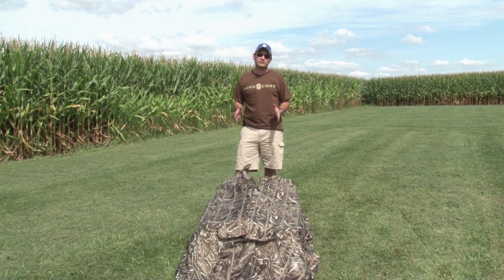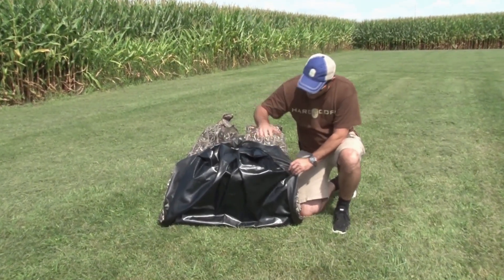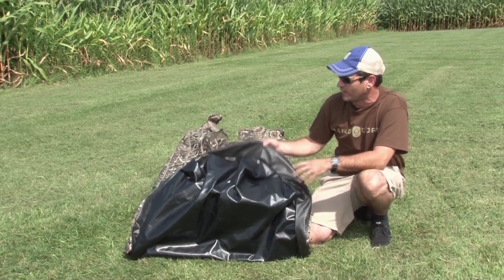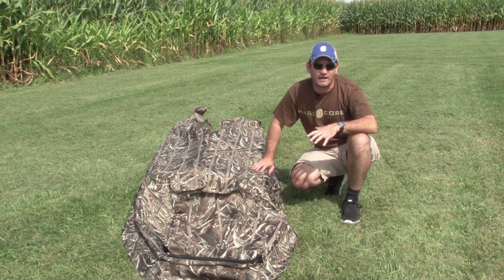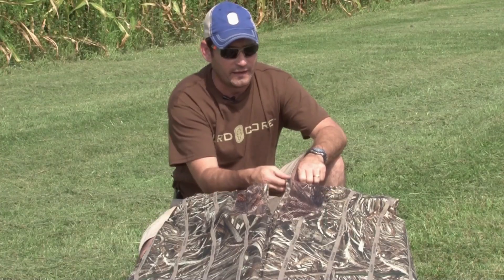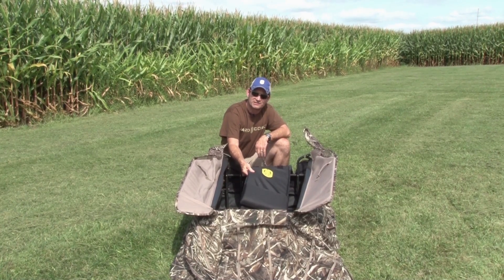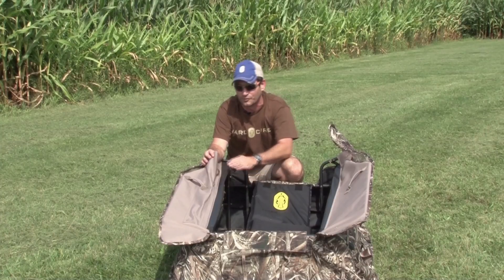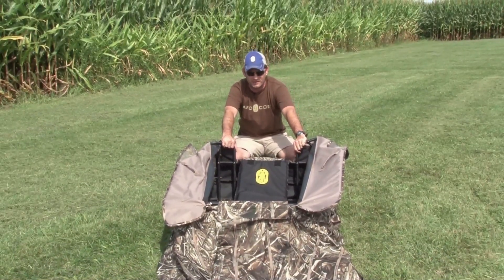Hard Core Man Cave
Product Review on Hard Core's Man Cave